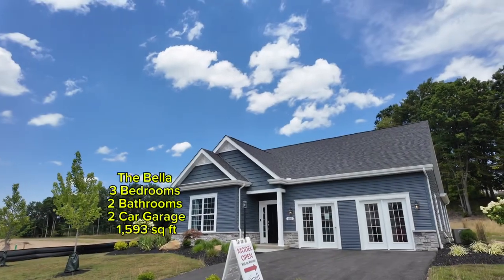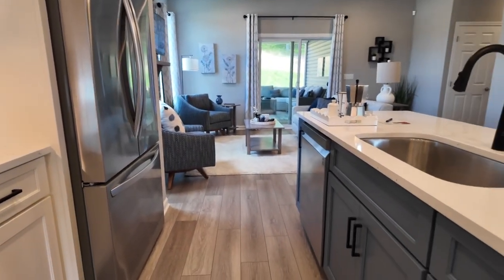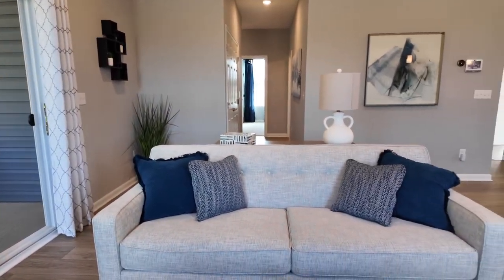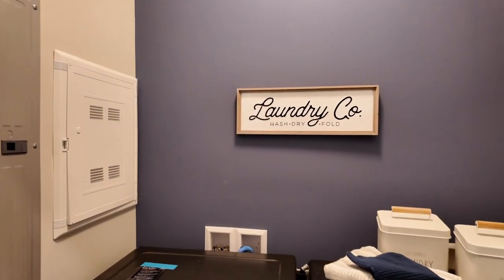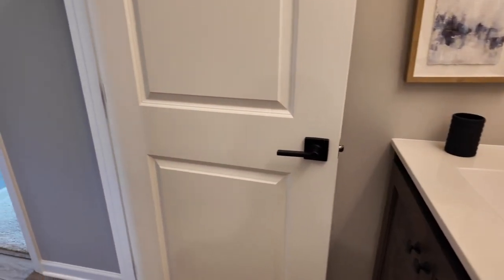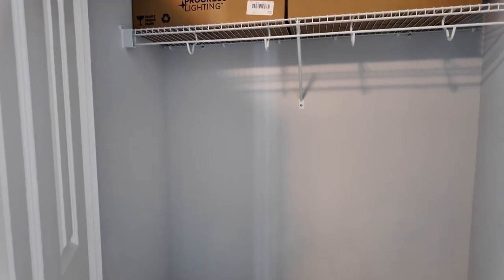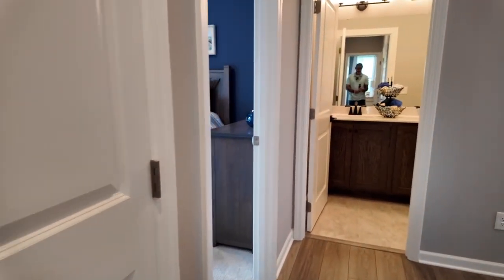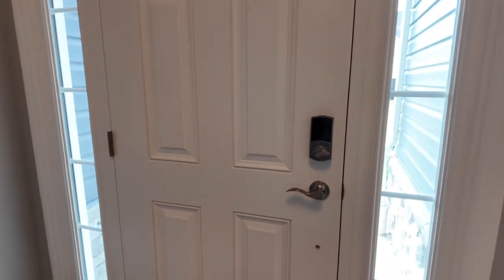New Construction House Tour | Pitell Homes | Pittsburgh, PA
Check out this new construction house tour of the Bella floor plan by one of Pittsburgh's best known builder, Pitell Homes.  Pitell Homes builds a high quality, affordable new construction home in the northern region of Pittsburgh, Pennsylvania.  Pitell Homes has been around for 30+ years in the Pittsburgh area building solid homes.  This model home is in the Meadow Ridge neighborhood of Evans City, approximately 33 miles north of downtown Pittsburgh and only 12 miles north of Cranberry Township in Butler County and a part of the Seneca Valley School District.

Starting in the $300k's, the Bella floor plan has 3 bedrooms, 2 bathrooms, a 2 car garage, open concept kitchen and living area with over 1,500 sq ft of living space.  With many options to customize the aesthetics, Pitell Homes has a lot to offer anyone looking for a single family residence, one level living patio homes and courtyard style homes.

Buying/Selling/Investing in the western Pennsylvania region?  Schedule a Zoom meeting by using our Calendly

Shane Woodworth
eXp Realty, LLC
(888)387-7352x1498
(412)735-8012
Shanewoodworth.exprealty.com

Shane Woodworth is a licensed real estate agent with eXp Realty, LLC in the state of Pennsylvania serving buyers/sellers/investors in the western Pennsylvania region.